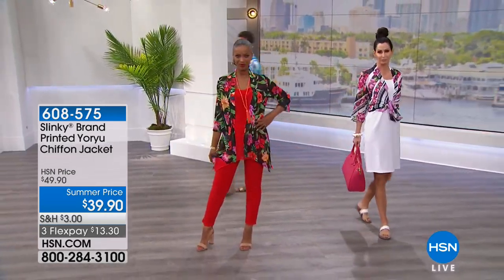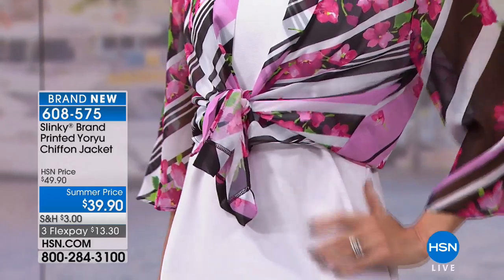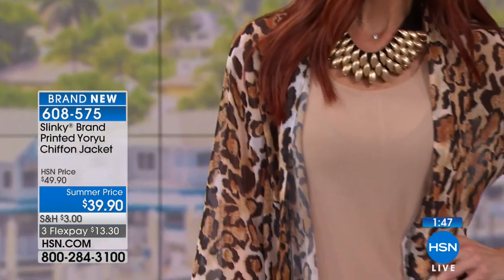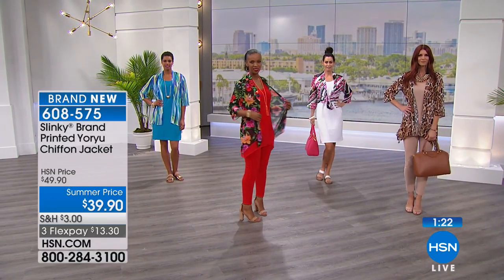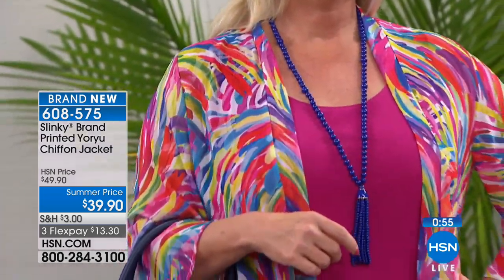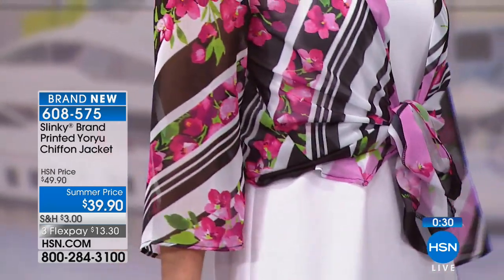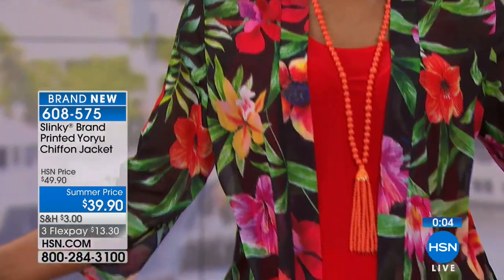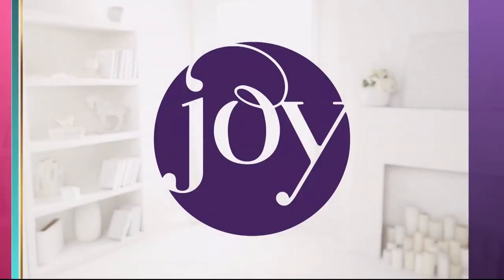Slinky Brand Printed Yoryu Chiffon Jacket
For quick and easy solutions to your everyday fashion needs, look no further than Slinky. Enjoy a variety of stylish dresses and coordinates that mix and...